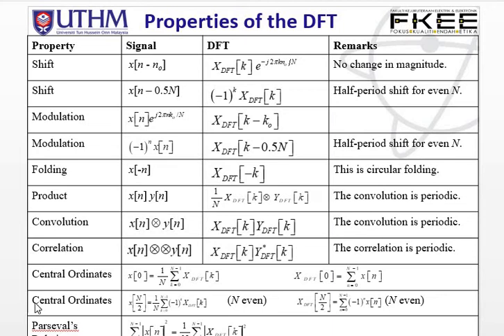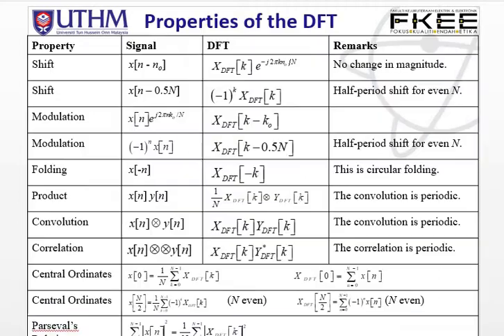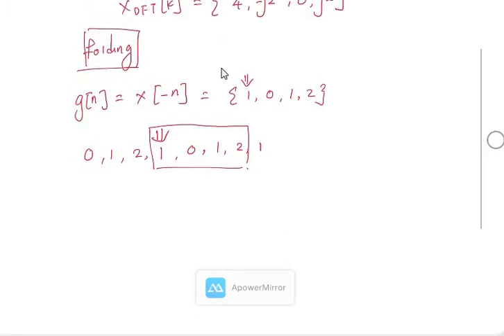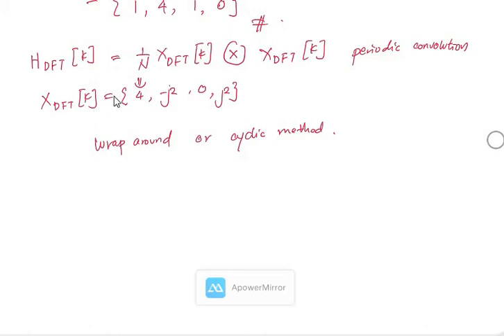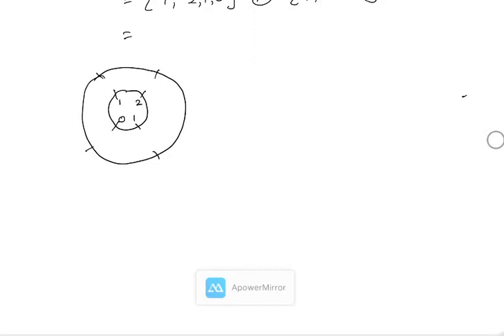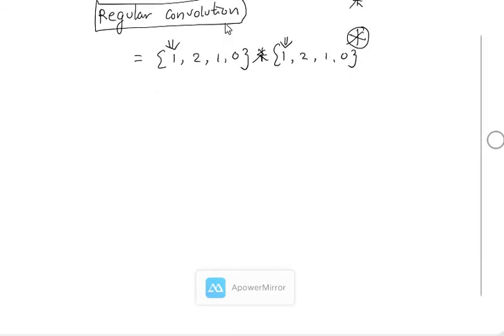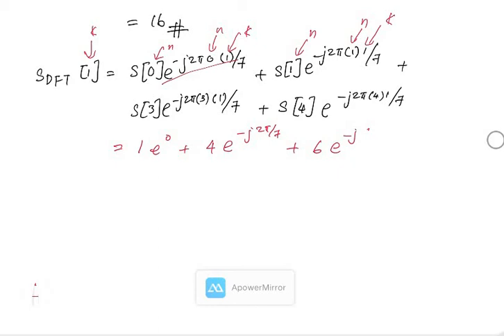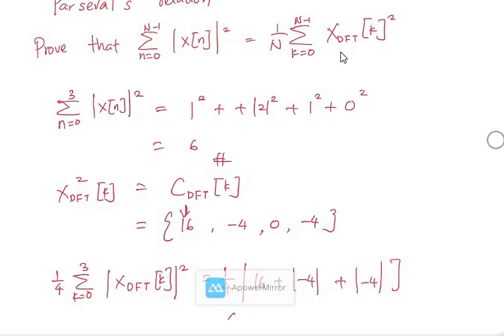DSP C4P2 Properties of DFT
Properties of Discrete Fourier Transform